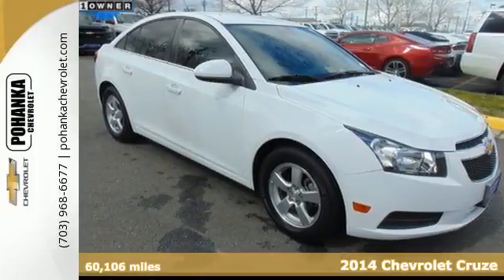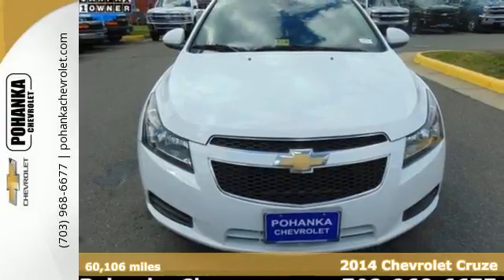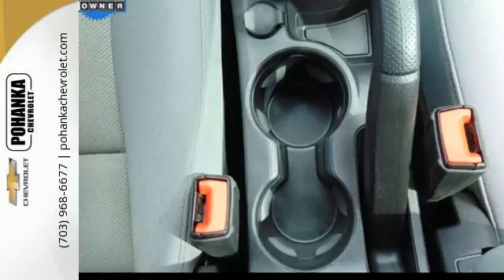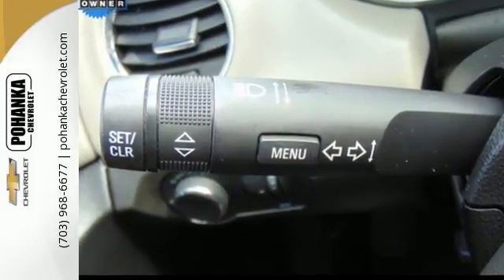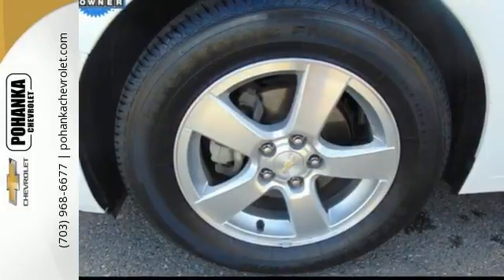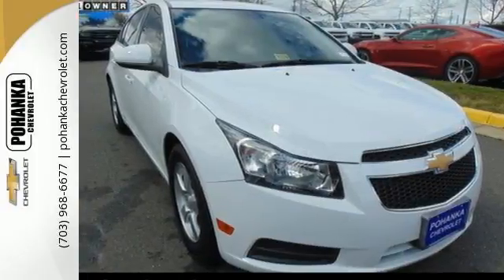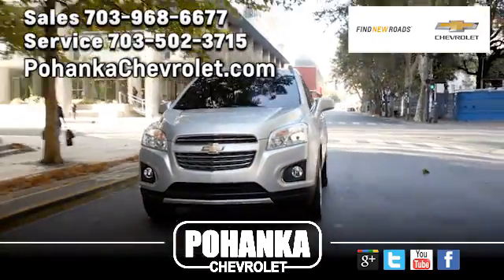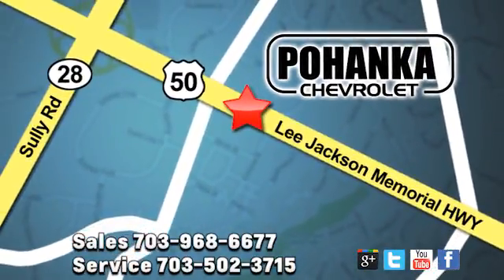Used 2014 Chevrolet Cruze Chantilly VA Washington-DC, MD CP17163A - SOLD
Year: 2014
Make: Chevrolet
Model: Cruze
Trim: 1LT
Engine: ECOTEC 1.4L I4 SMPI DOHC Turbocharged VVT
Transmission: 6-Speed Automatic Electronic with Overdrive
Color: White
Mileage: 60106
Stock #: CP17163A
VIN: 1G1PC5SB6E7239237
Carfax one Owner . 1LT Driver Convenience Package (Auto-Dimming Inside Rear-View Mirror, Driver 6-Way Power Seat Adjuster, Driver/Front Passenger Illuminated Vanity Mirrors, Outside Heated Power-Adjustable Body-Color Mirrors, and Remote Vehicle Starter System). Located right next to Dulles International Airport on Route 50 in Chantilly, Fairfax VA. Be the talk of the town when you roll down the street in this great 2014 Chevrolet Cruze. Want to save some money? Get the NEW look for the used price on this one owner vehicle. Previous owner purchased it brand new and it still looks like the day it rolled off the lot! All prices exclude taxes, title, license, freight, and dealer processing fee of $599.00. Published price subject to change without notice to correct errors or omissions or in the event of inventory fluctuations. All features not on all vehicles. Vehicles shown are for illustration purposes only.

Address:
13915 Lee Jackson Hwy